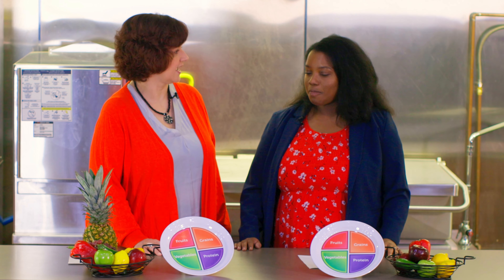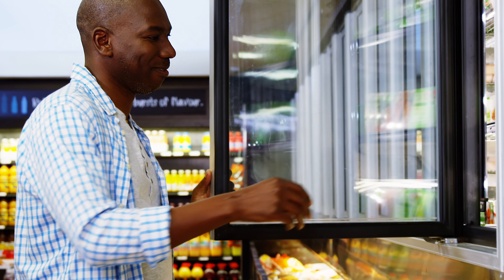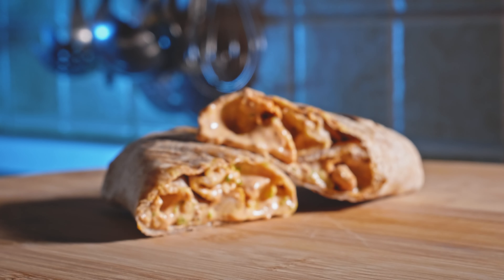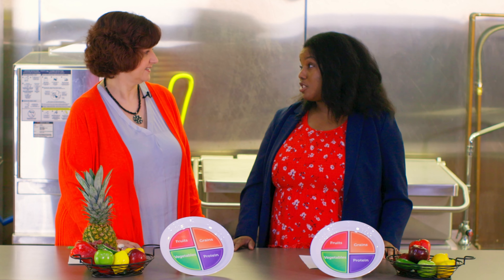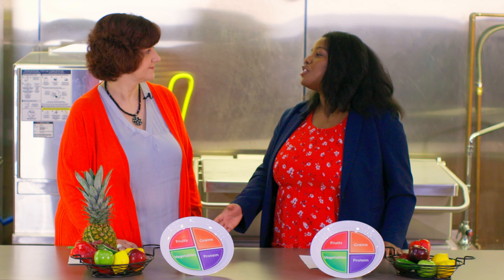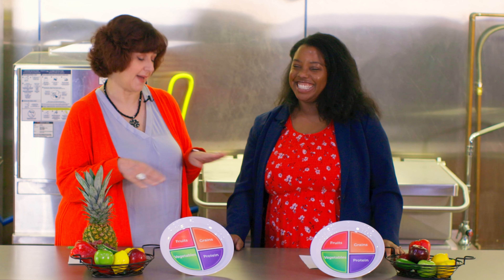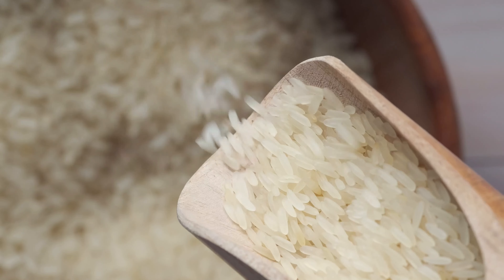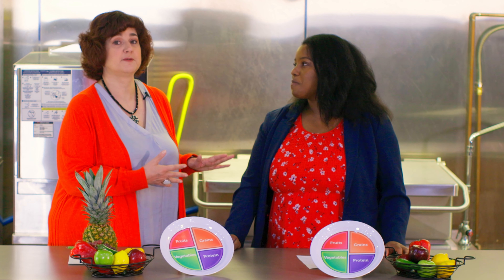Healthy Eating Month Interview with Dallas ISD Registered Dietitian